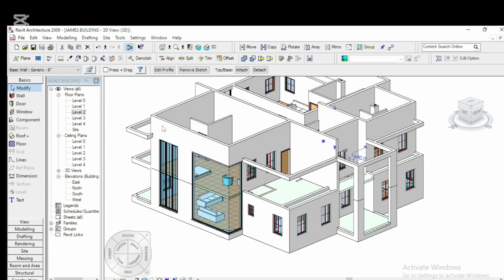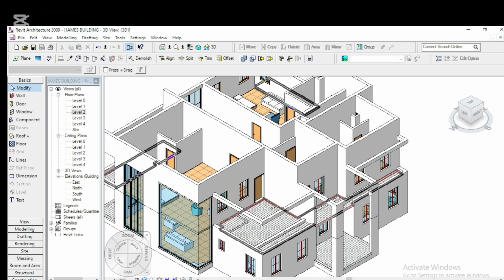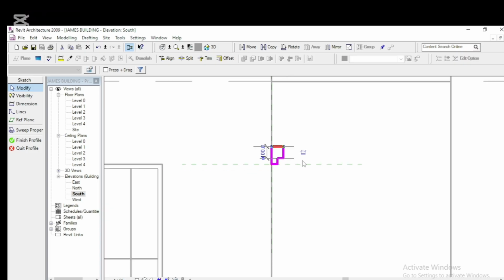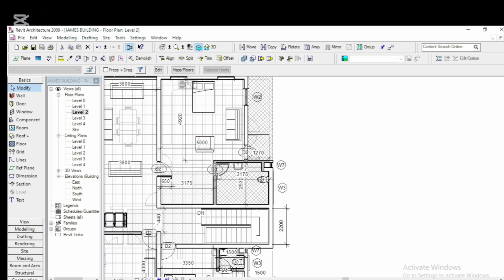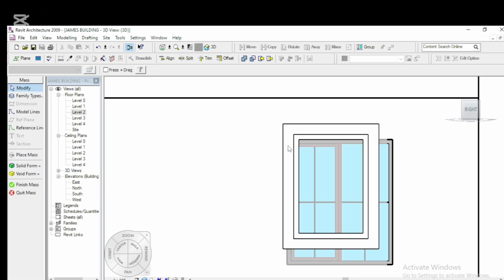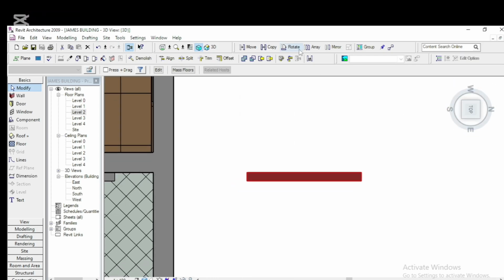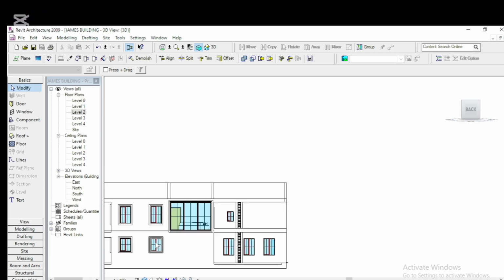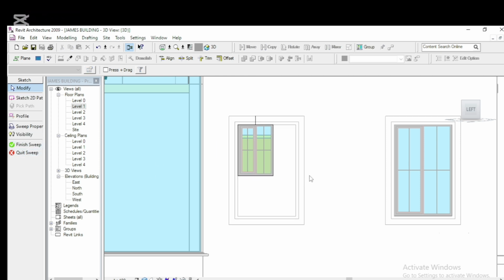Window hood design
how to design window hood in revit 2009